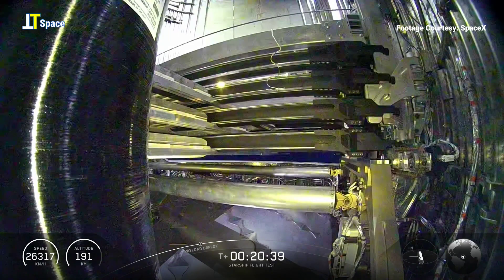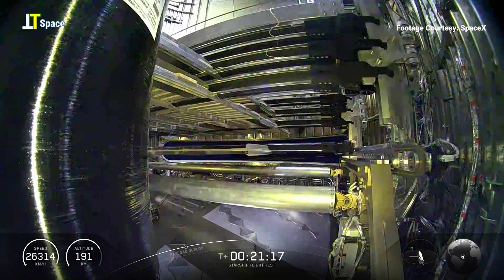SpaceX Starship Flight Test 11 LIVE – Epic Launch to Historical Splashdown | 4K Full Journey!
About The Episode: Witness SpaceX’s Starship 11 Flight Test —launched on October 13, 2025 at 23:23 UTC (6:23 p.m. CT / 7:23 p.m. ET) — from liftoff to re-entry and splashdown, all captured in stunning 4K Ultra HD. Experience every moment of the mission — the roar of the engines, the breathtaking ascent, fiery re-entry, and ocean splashdown.

Thanks!
Tavi Technical Space

✓Used NASA's Panorama and Images were converted into the video, edited, and Voice-over by Tavi Technical Space [ TTS ]